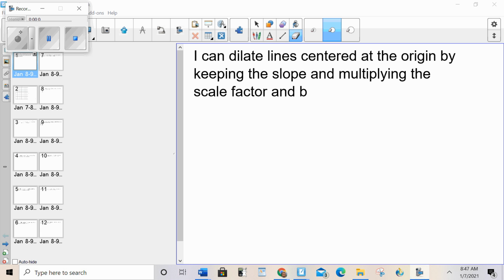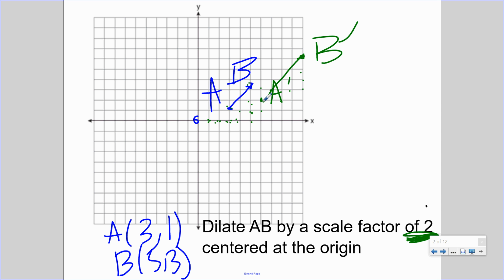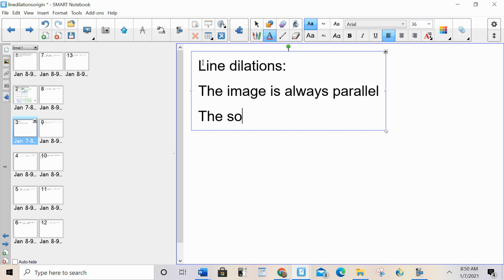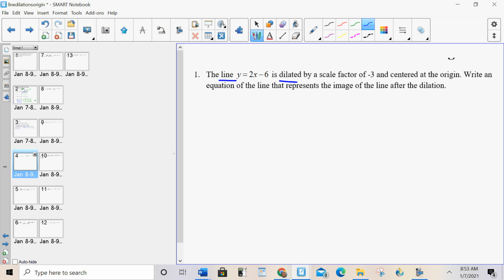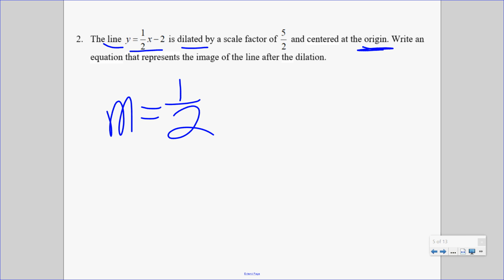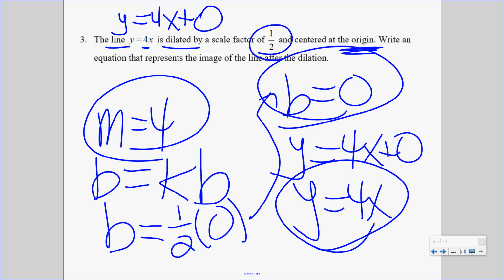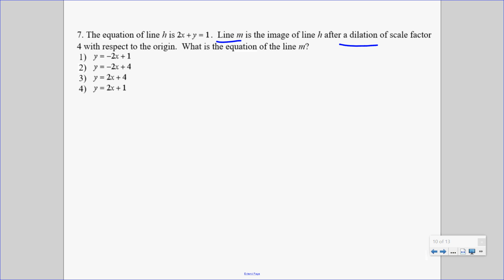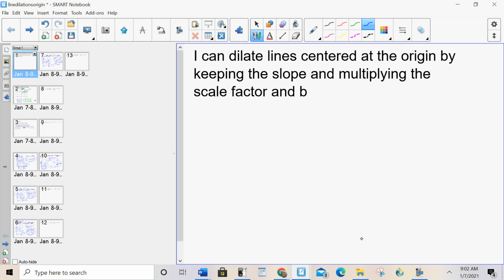Line Dilations Centered at the Origin